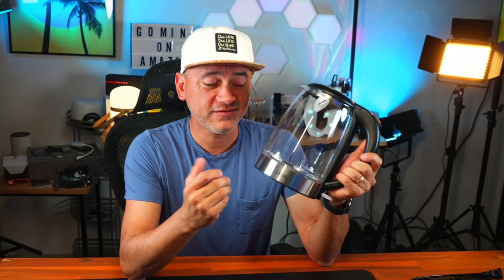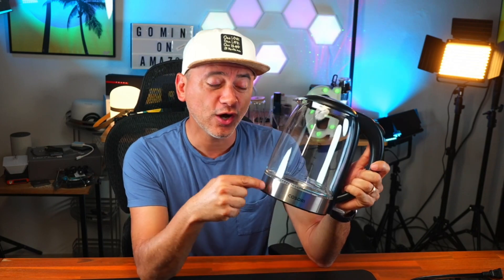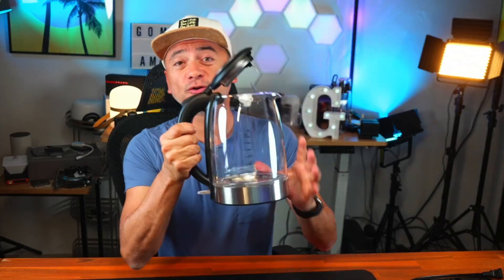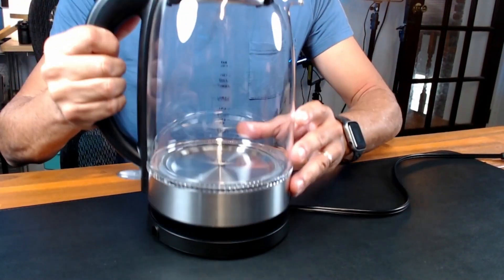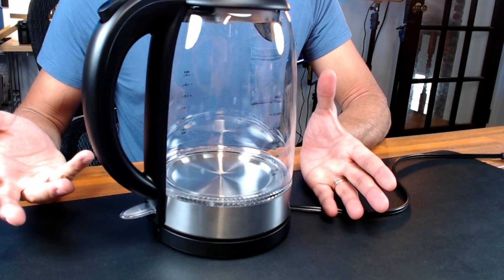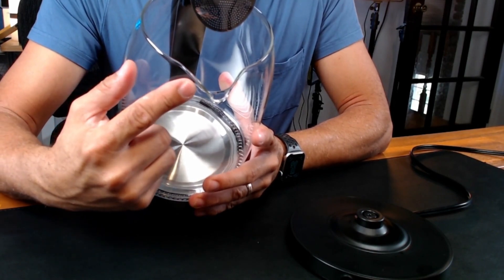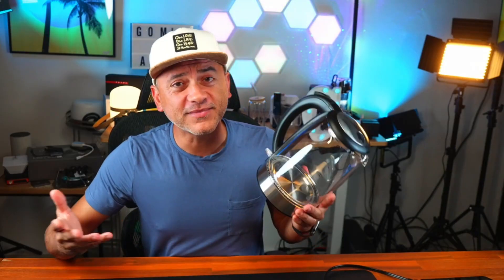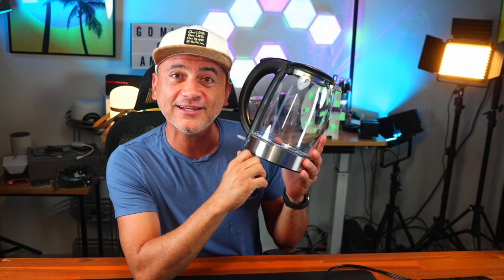No Need To Watch Your Kettle While It Boils, It will Automatically Shut Off!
(Amazon)